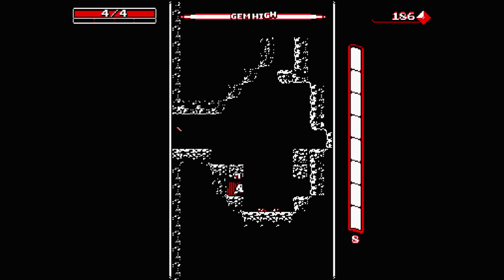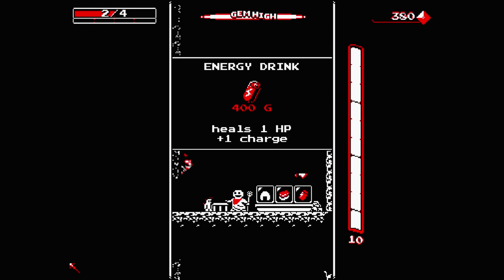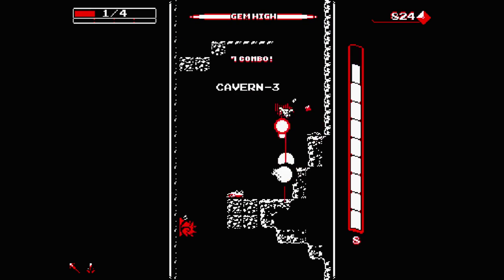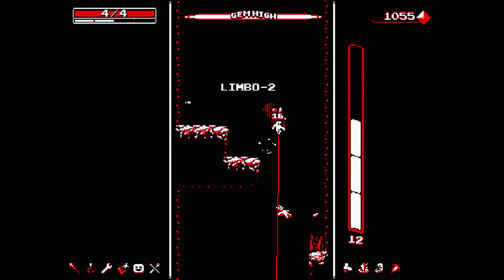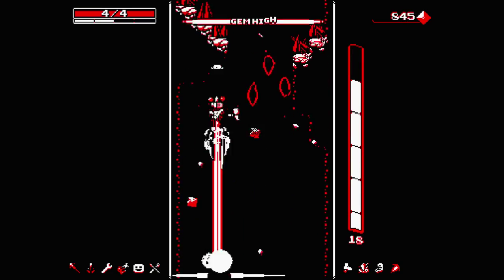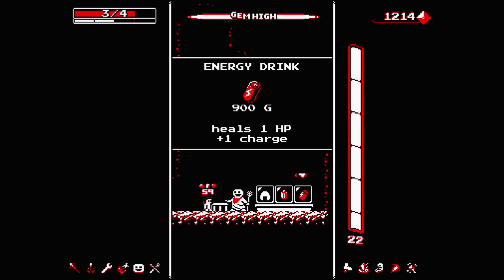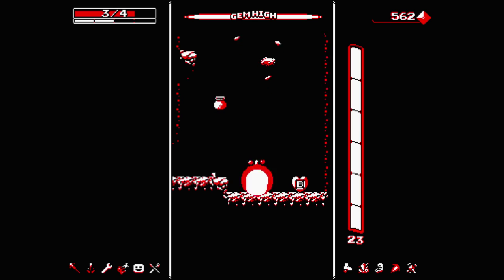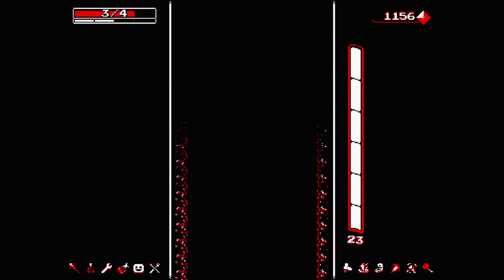Downwell: Getting to the boss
In this quick play, I had one of my better runs in the game and got all the way to the boss.